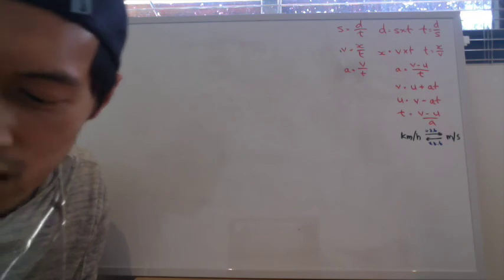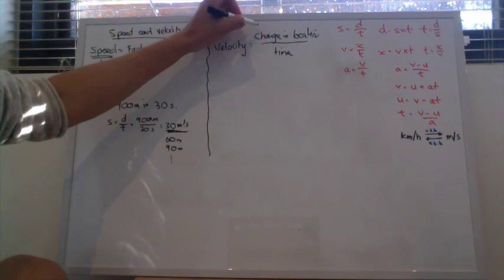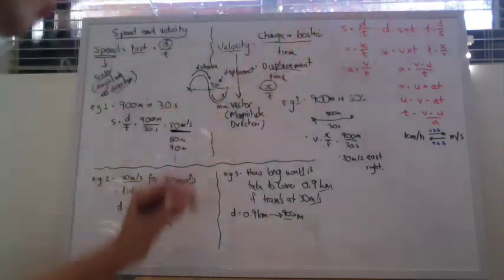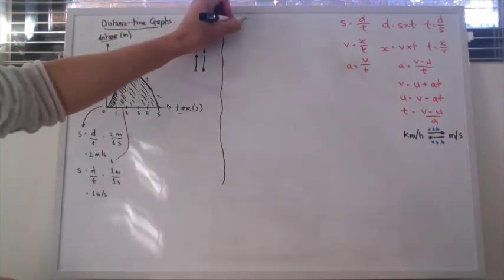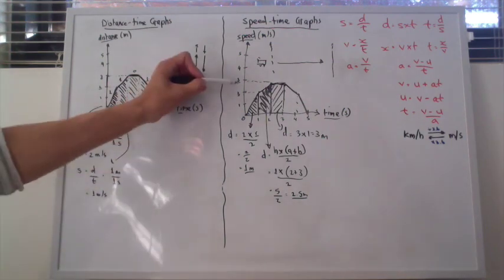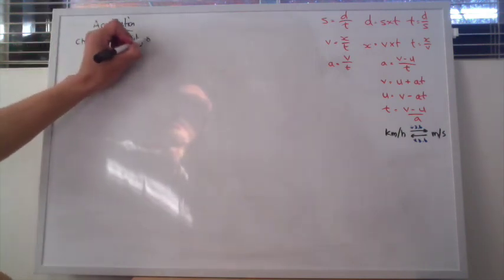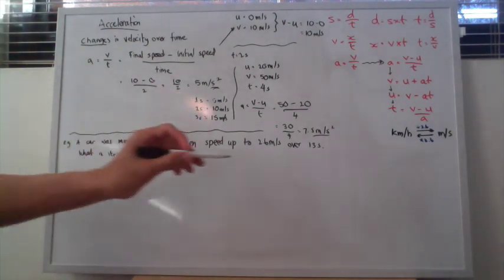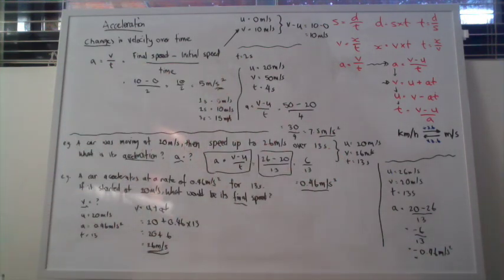Unit 4 - Physics Revision